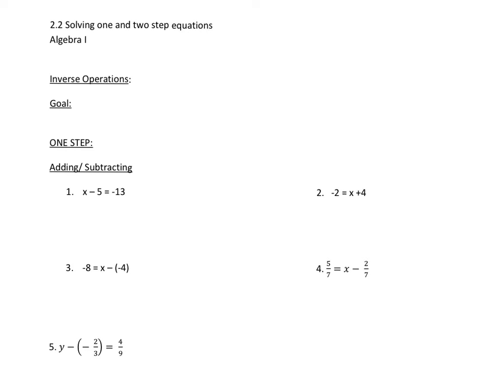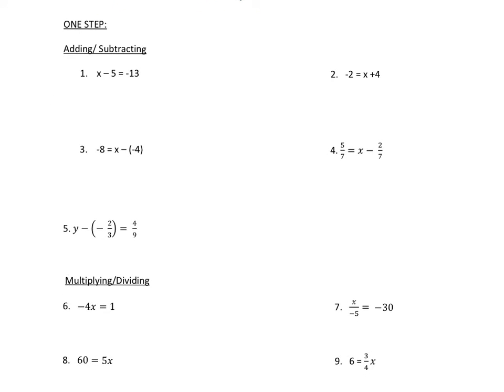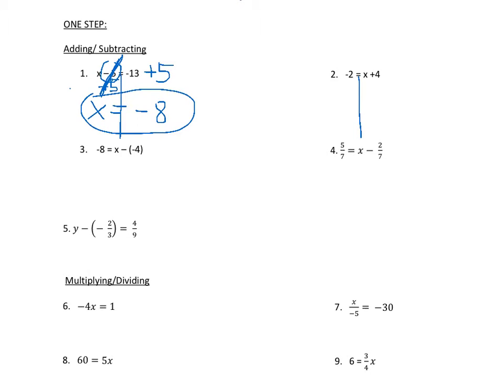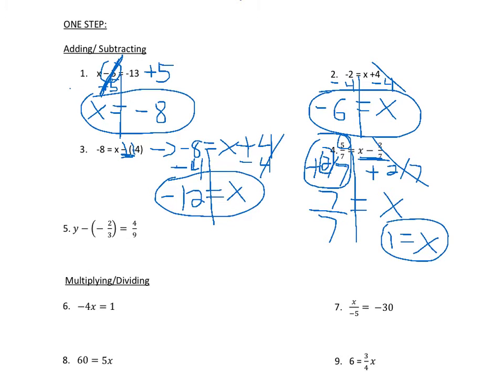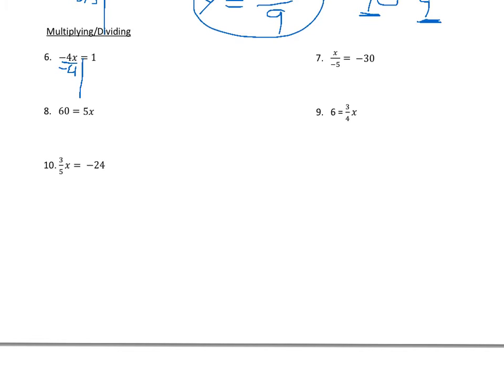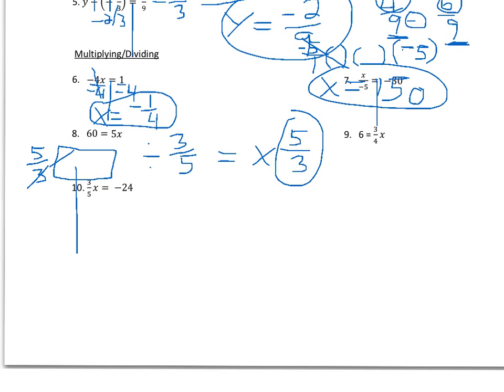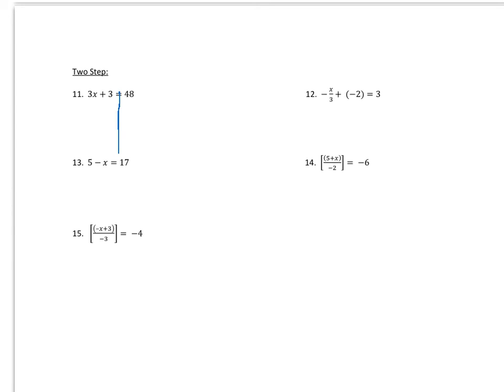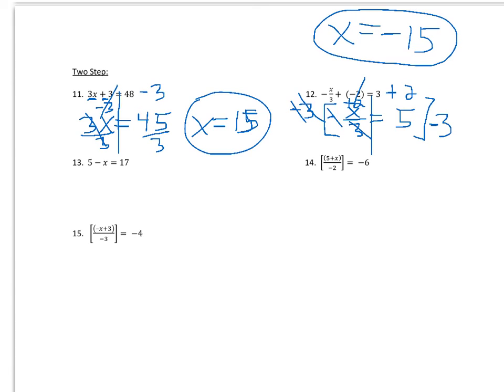2.2 1, 2 step Equns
2.2 1, 2 step equns